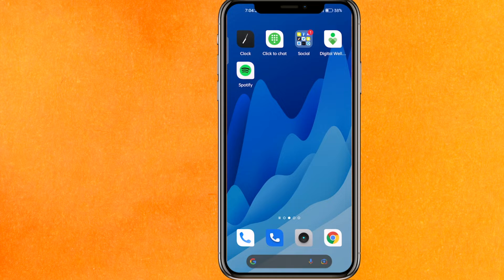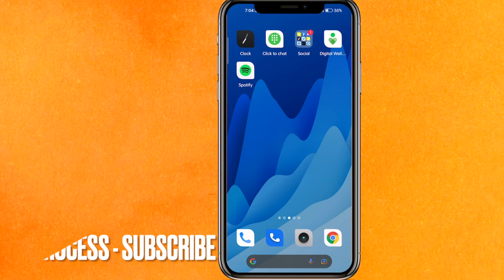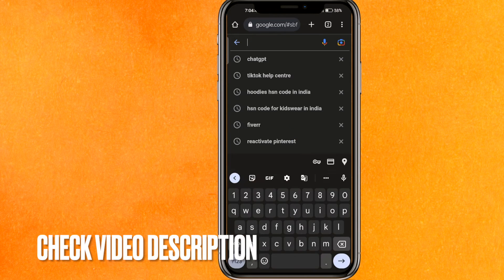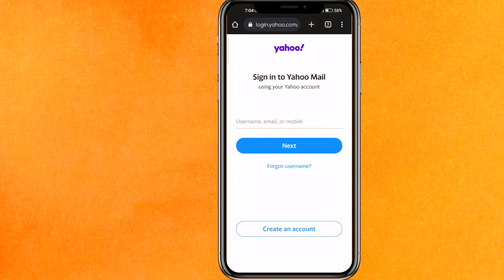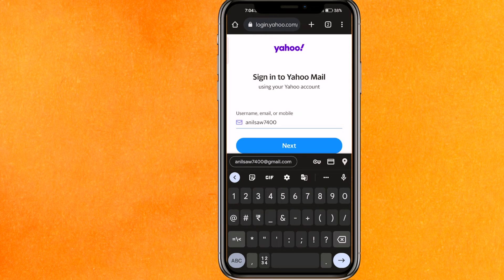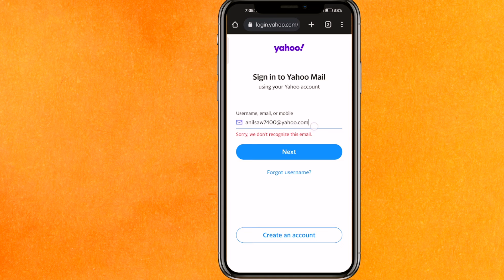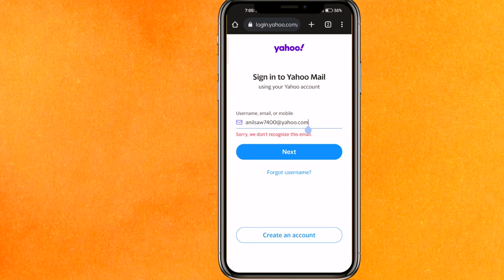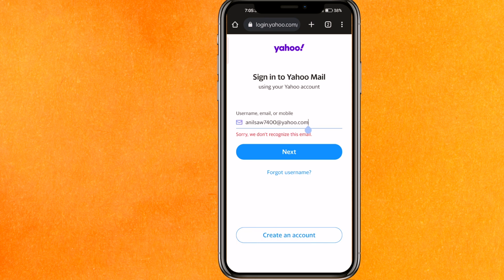✅ How to Login Yahoo Mail Account 🔴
About this product:

Yahoo! Mail is an email service launched on October 8, 1997, by the American company Yahoo, Inc. The service is free for personal use, with an optional monthly fee for additional features. Small Business brand, before it transitioned to Verizon Small Business Essentials in early 2022. As of January 2020, Yahoo! Mail has 225 million users.